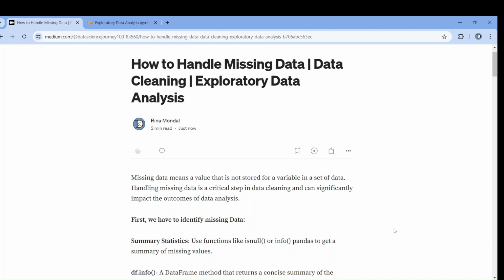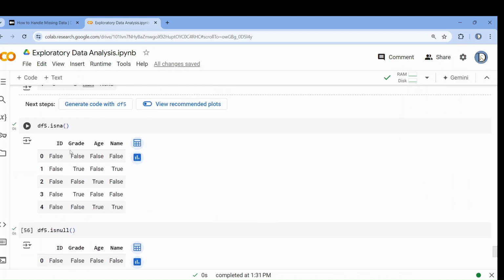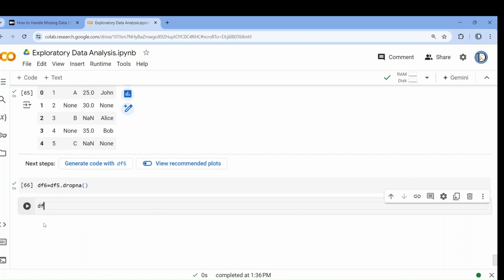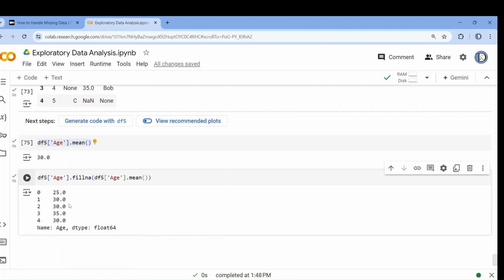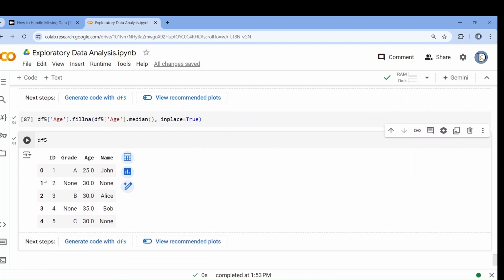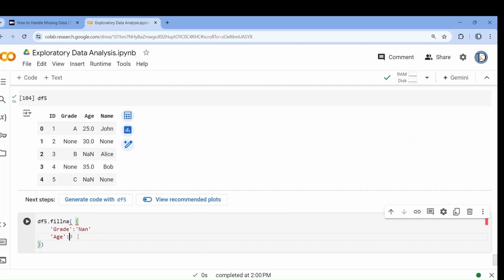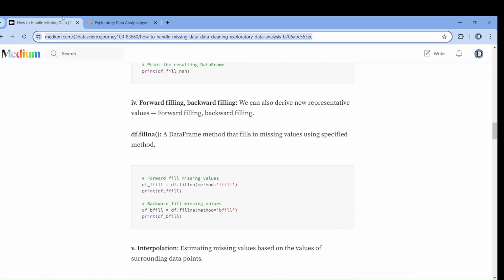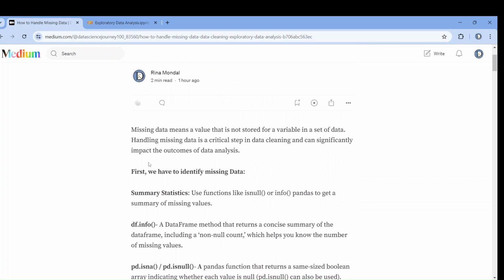# 10 How to Handle Missing Data | Data Cleaning | Exploratory Data Analysis - Part 5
In this video, I have described Data Cleaning Step of Exploratory Data Analysis.